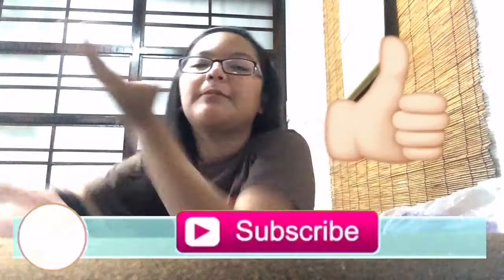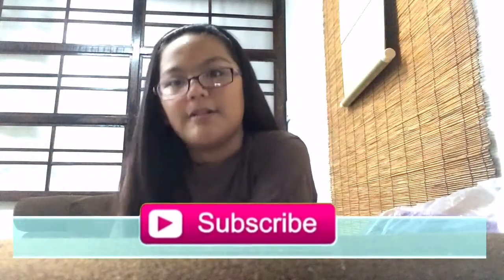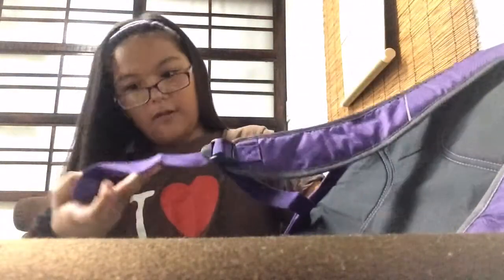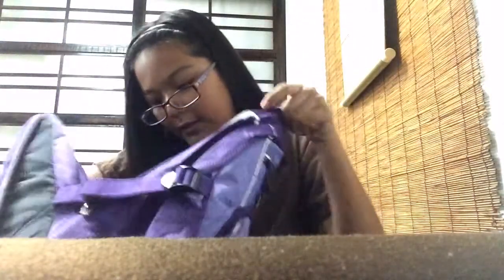My New Bag!! :) | EzraVrielle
MUSICAL.LY: ezra aedrielle